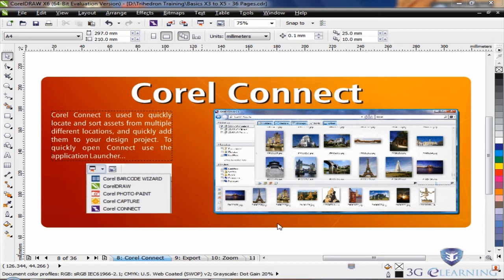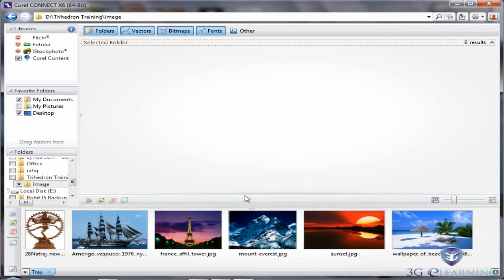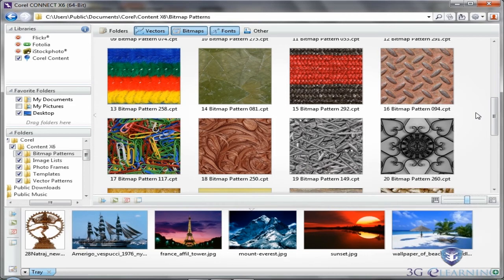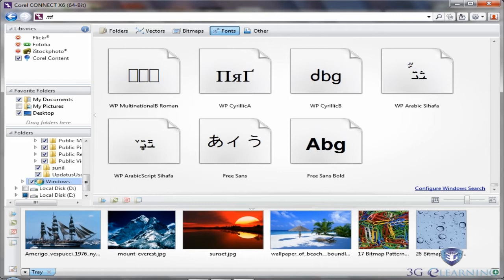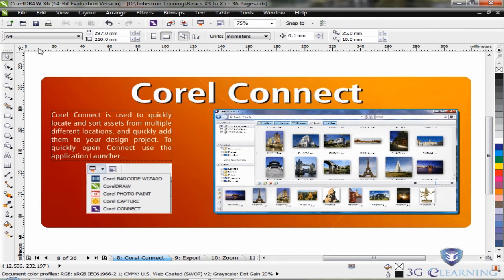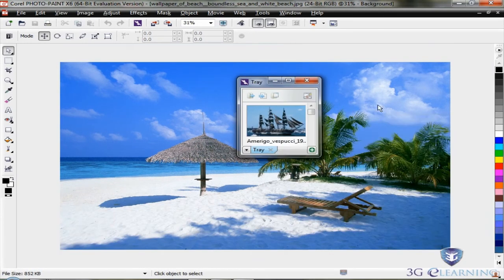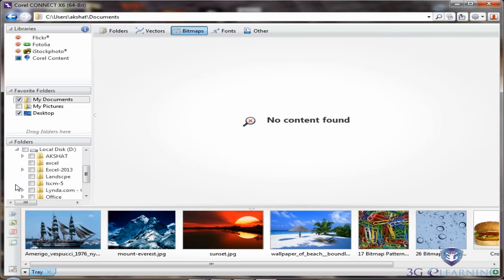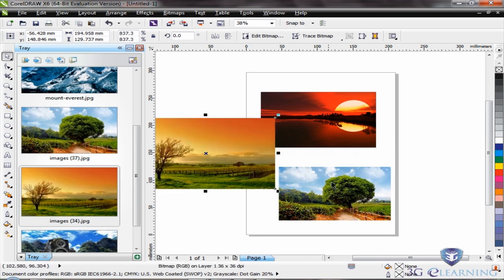03 02 Using Corel CONNECT Final